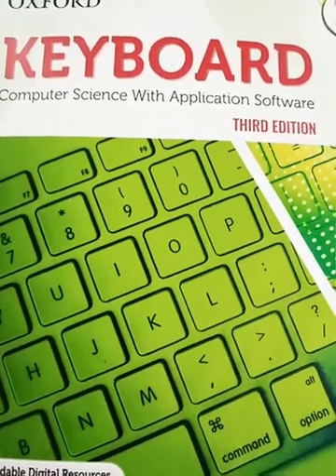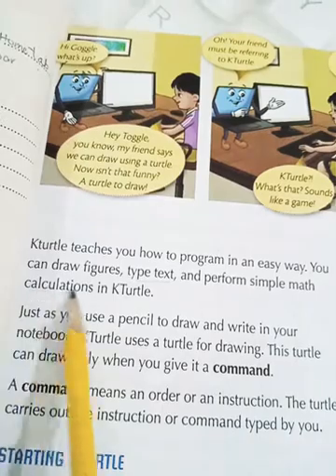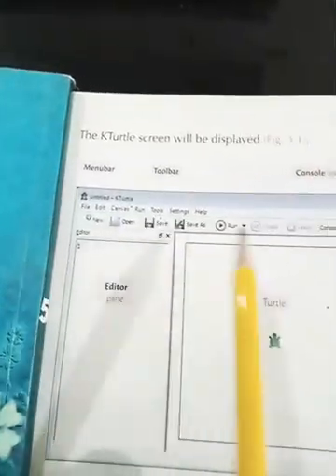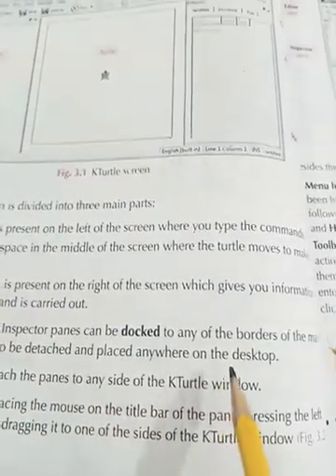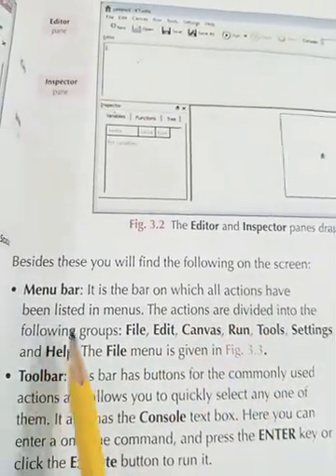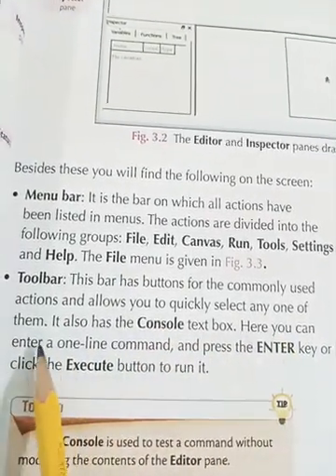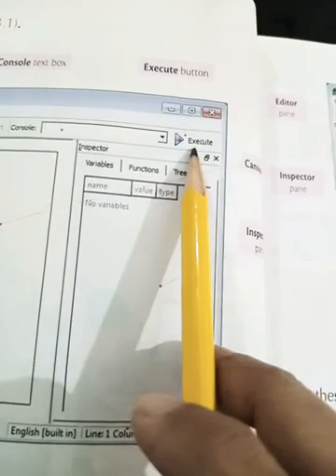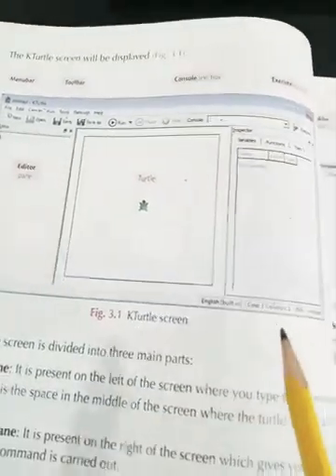Reading & Explanation Chapter 3 * Let's learn Kturtle *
Grade 3 computer book 📚 Oxford keyboard 3 pg 27 _ 29